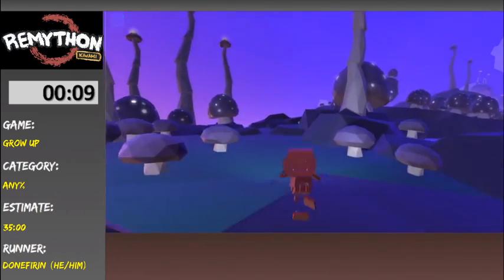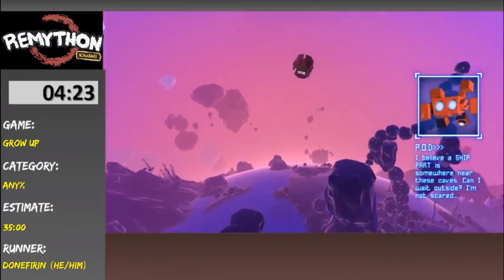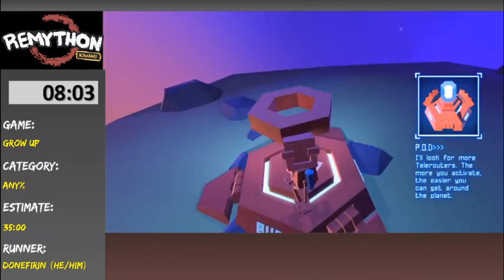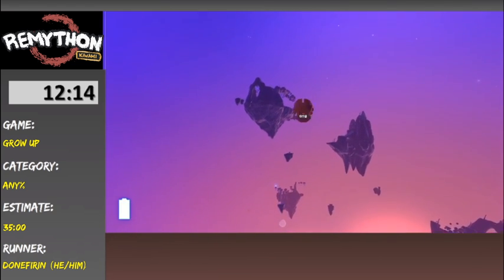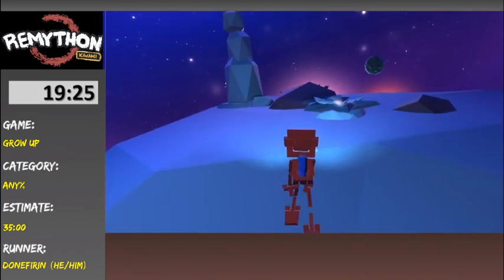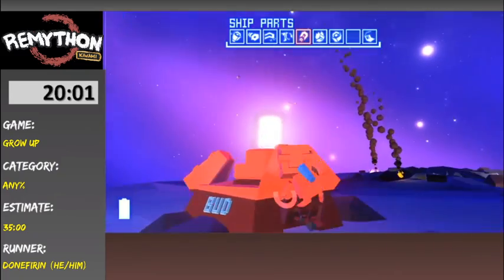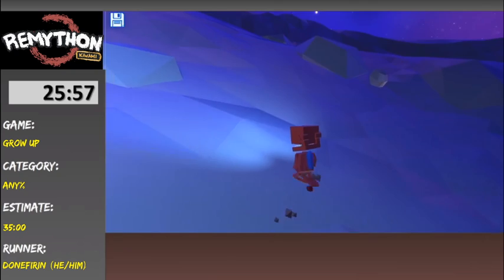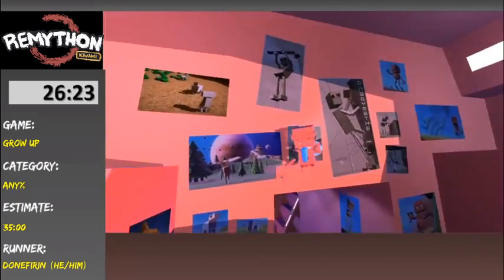Remython Kiwami - Grow Up (Any%) Speedrun by donefirin